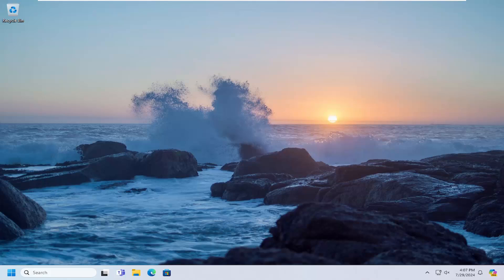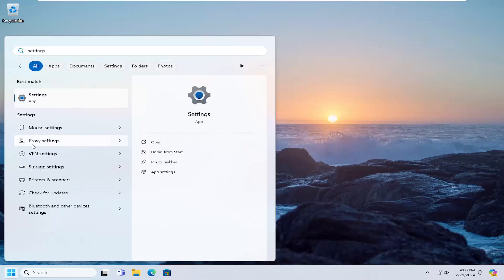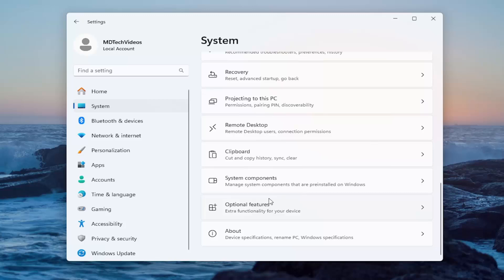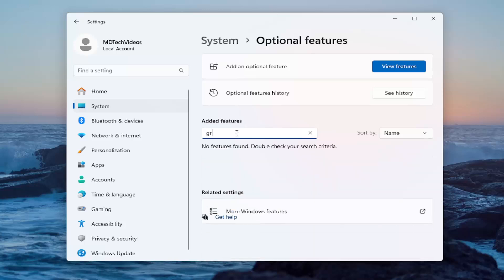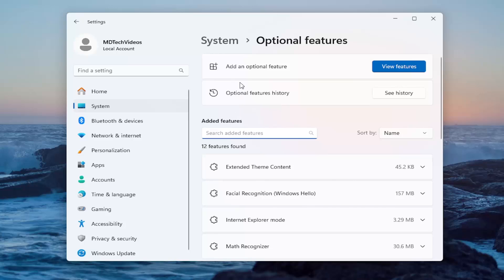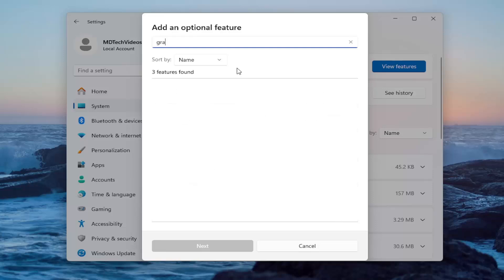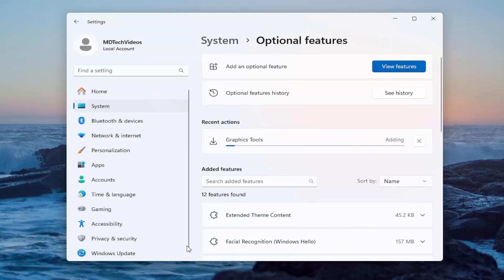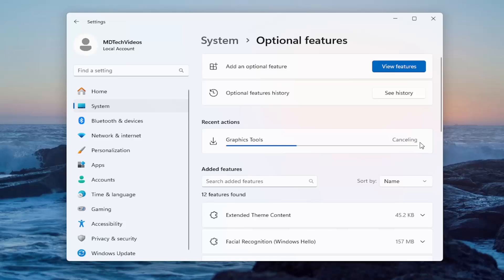How to Solve Your Graphics Card Does Not Support DirectX 11 Features [Guide]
While launching a video game on Windows 11/10 computer, some users received the error message that says “Your graphics card does not support DirectX 11 features.” DirectX is a set of components that allows software to work directly with your audio and video hardware. The games that require this feature will not run if the graphics card does not support DirectX 11. If you experience the same error message while launching a video game, the solutions provided in this tutorial will help you.

Issues addressed in this tutorial:
your graphics card does not support DirectX 11
your graphics card does not support DirectX 11 features
your graphics card does not support DirectX 11 features r6
your graphics card does not support DirectX 11 features laptop
does my graphics card support DirectX 11
your graphics card does not support DirectX 12 features
your system does not support DirectX 12
graphic card does not support DirectX 11
does my graphics card support DirectX 12